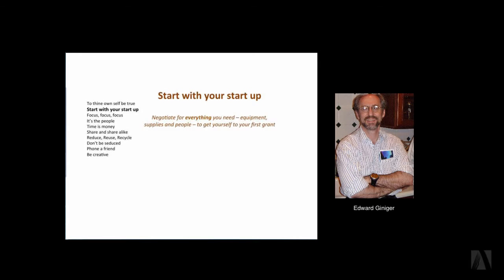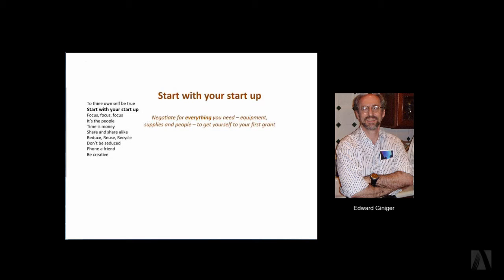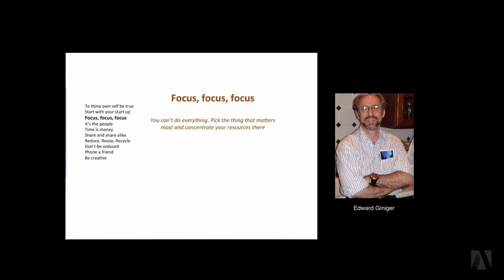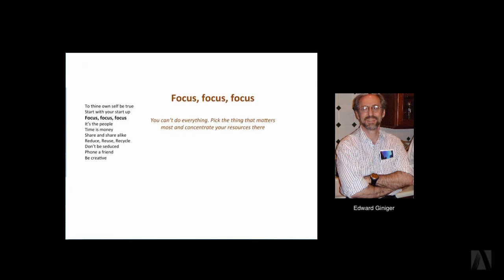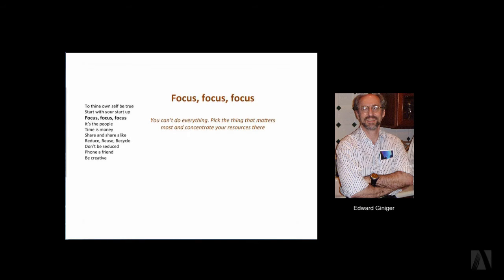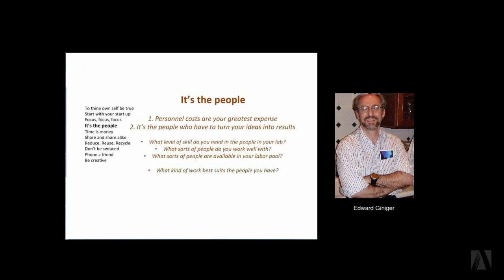Lab Startup Clip